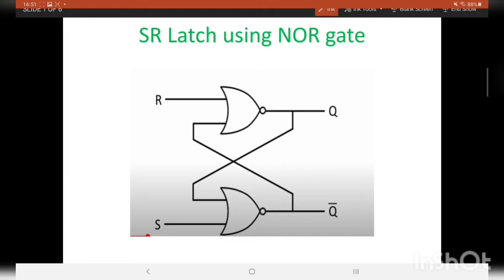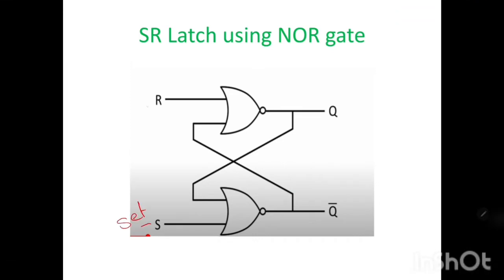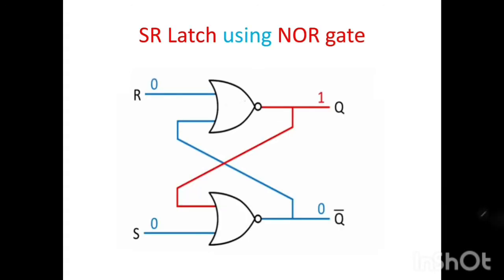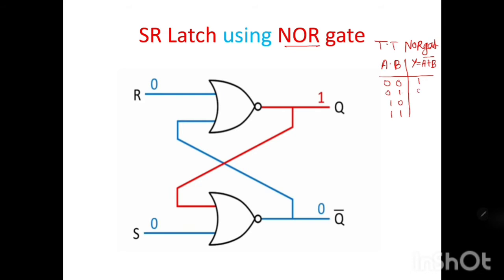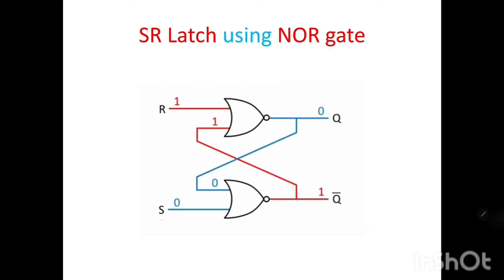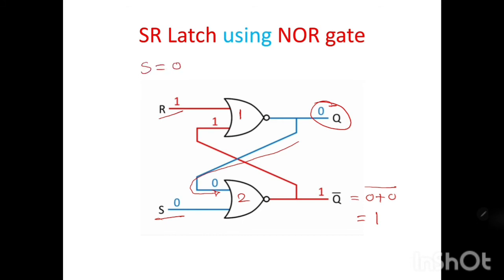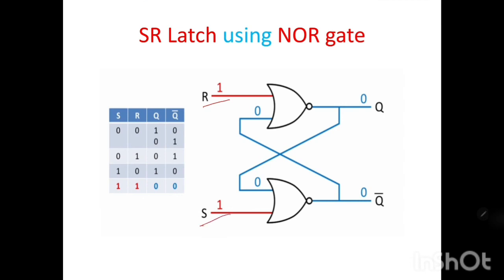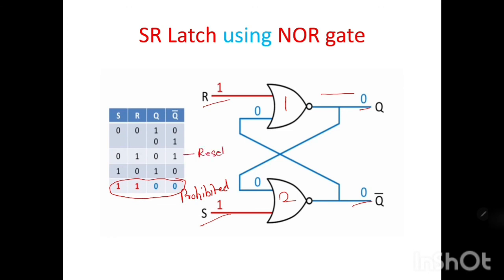SR Latch using NOR gate.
Working of SR Latch using NOR gate.
Circuit diagram of SR Latch.
Truth of SR Latch.